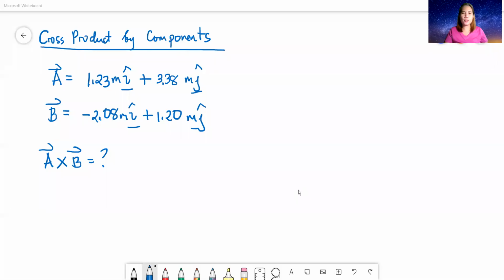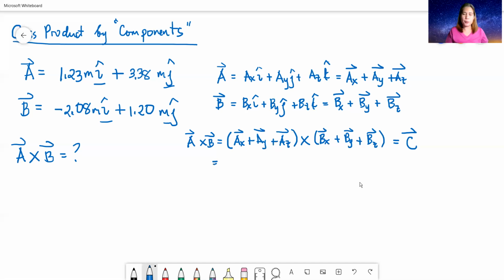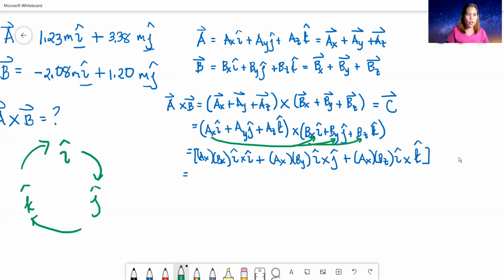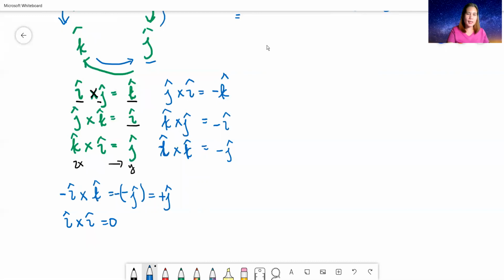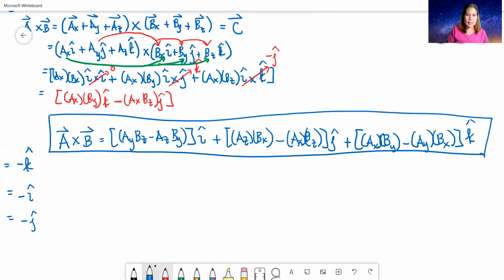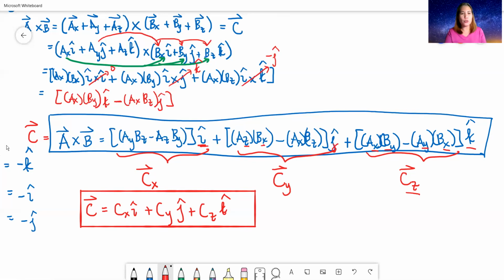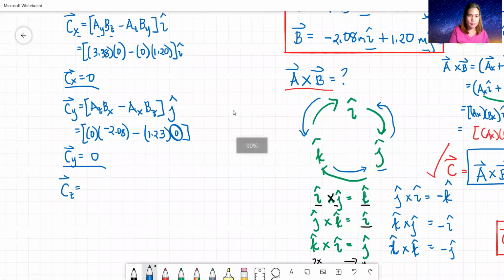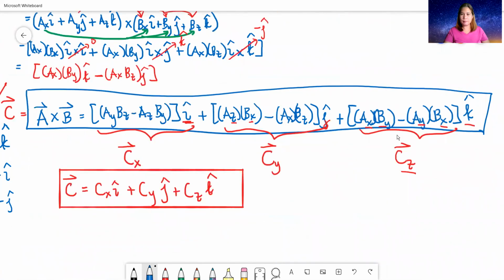Cross Product Example by Compoents